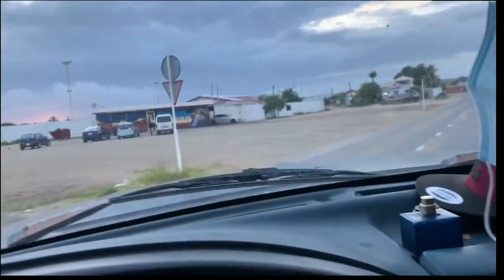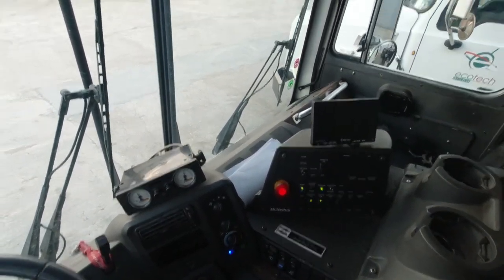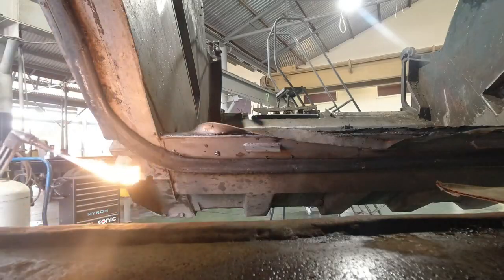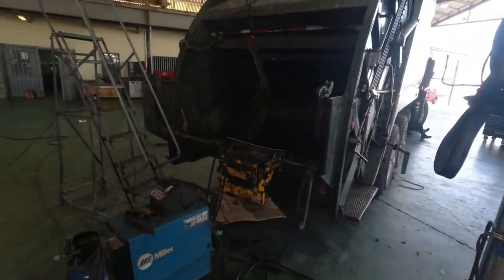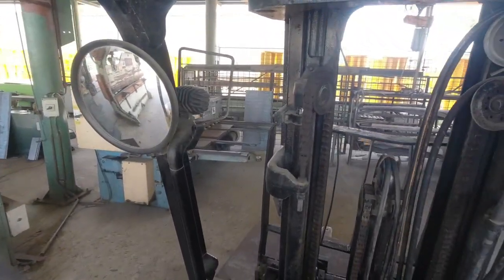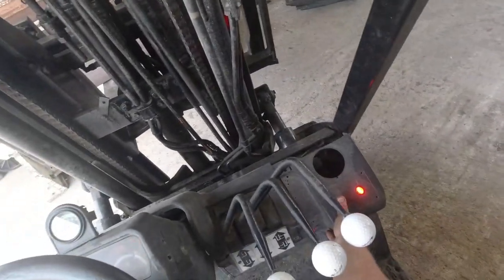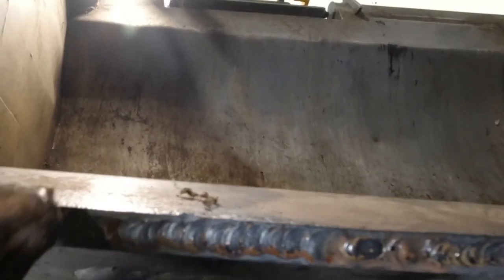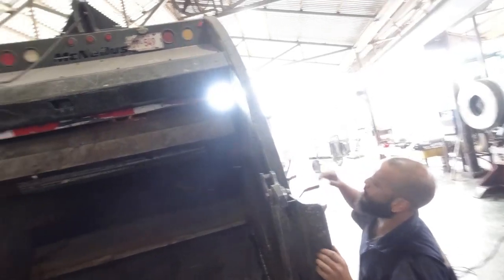REPLACE SHEET METAL on a trash truck | Cutting, Fitting, Welding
On this episode i re skin part of a trash truck hopper.
i got pissed off because it wasn’t properly cleaned , then the mig machine gave out when im almost don, oh boy it was a long Saturday. But job done!

Welder used
miller matic 221
100%c02 gas
0.35 wire

Welding hood
Forney cheapo with cheapo chinese auto glass
(My work horse)

Standart ppe used

Camaras used
Dji osmo action
Iphone XR
Zoom Hr1 handy recorder for audio voice over